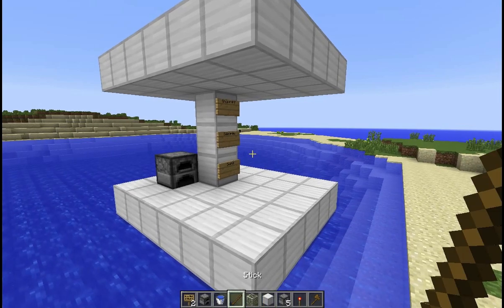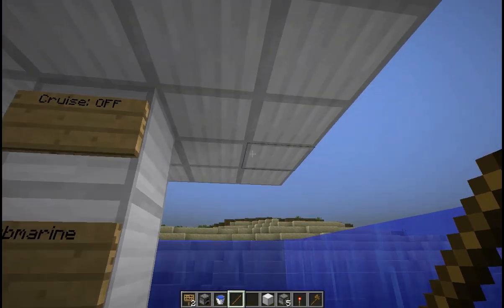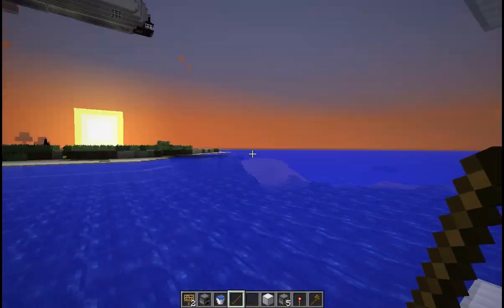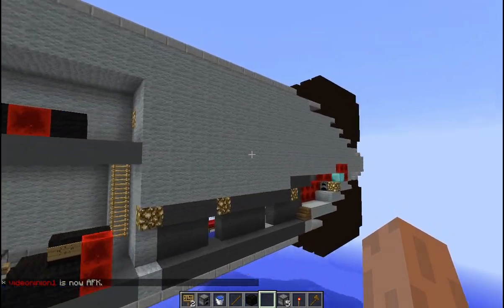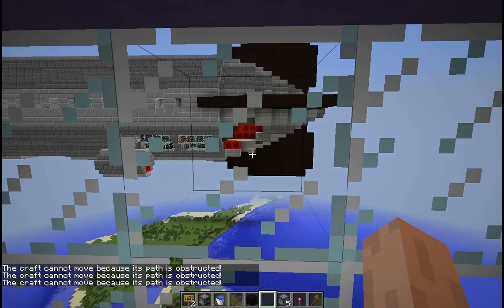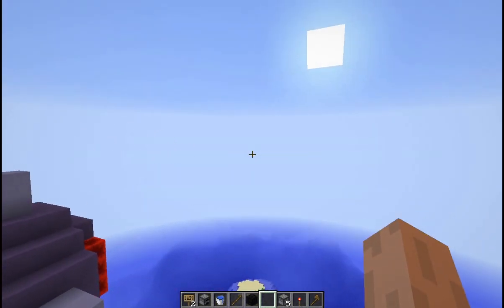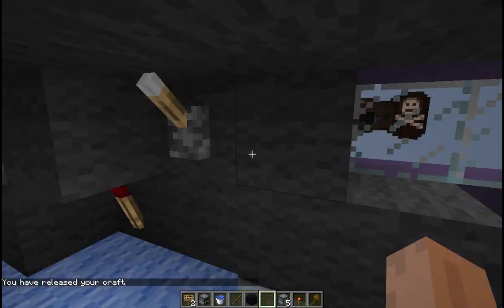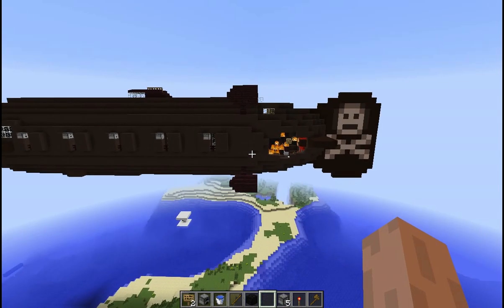Minecraft Movecraft Submarines, Torpedoes, Cannons and Guns Part 1: Tactics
Demonstrates how to build a simple submarine in Movecraft, how to use torpedoes, fireball / AA guns, and cannons, and basic Movecraft combat tactics.